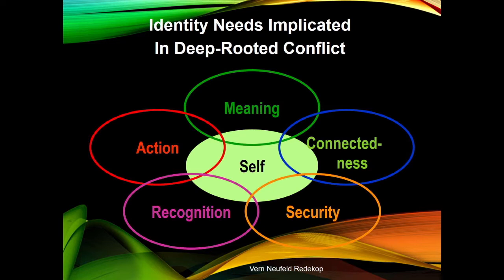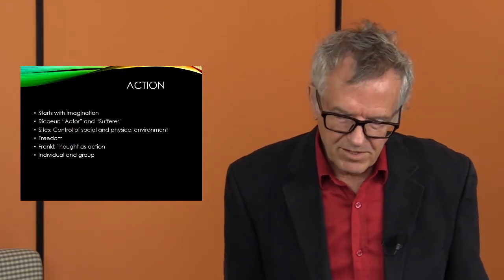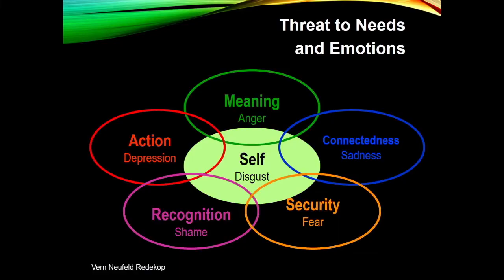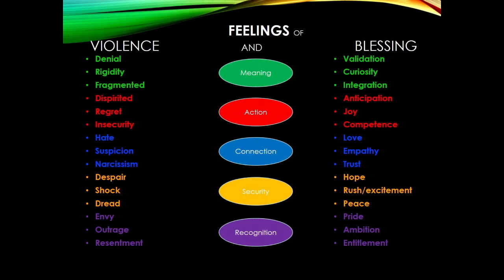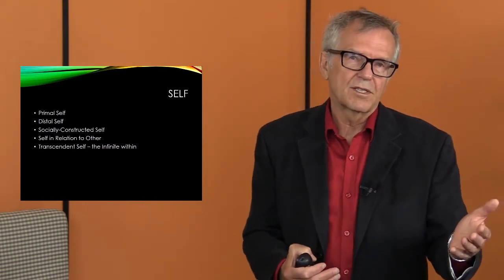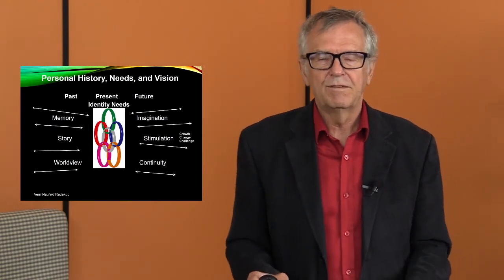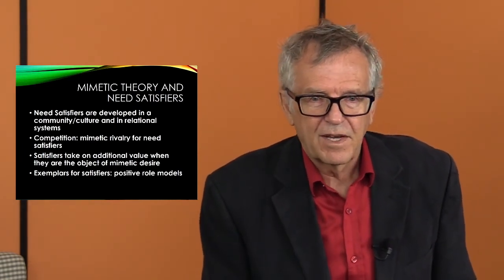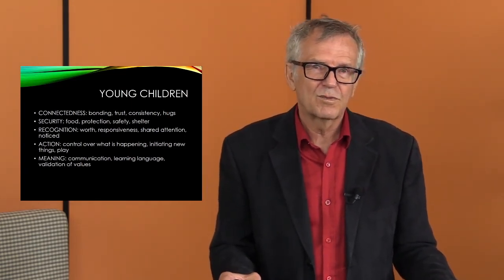Vern Neufeld Redekop - Human Identity Needs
Professor Redekop speaks to us about Human Identity Needs.
Saint Paul University